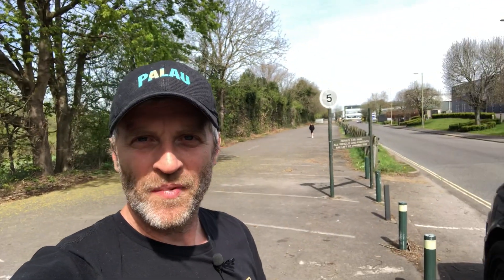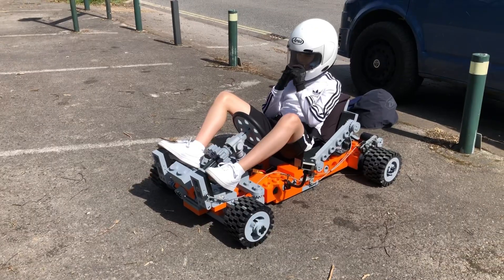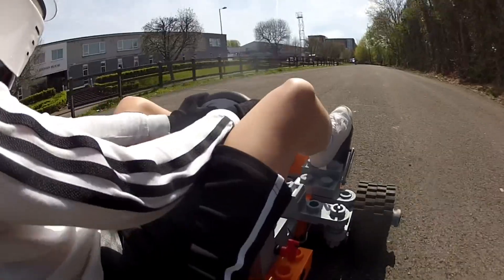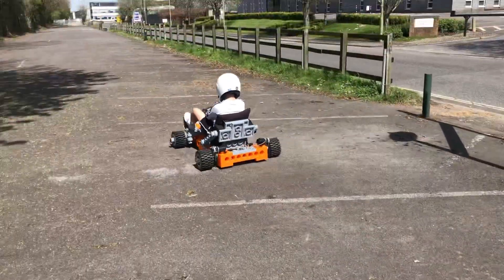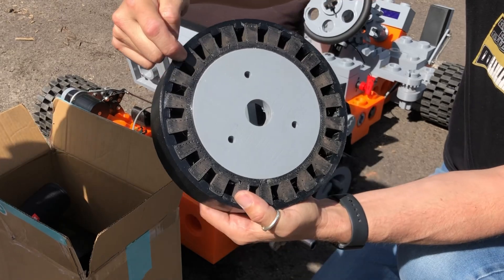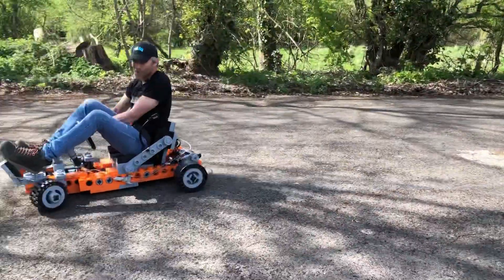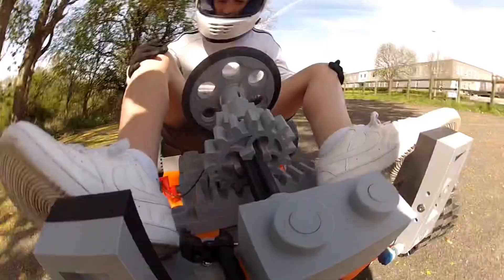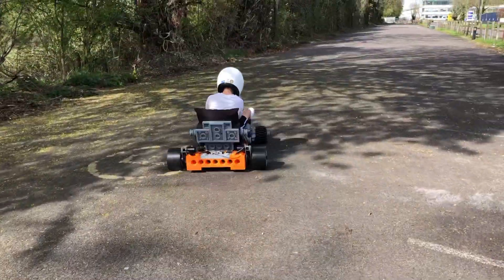XXL 3D Printed Go-Kart - Opposite Lock! | #7 - Mantis Hacks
I finally get to test my split rear axle that I installed in the last XXL Go-Kart video, plus Reuben gets to try the Go-Kart out! We also add some drift rims to the rear wheels to see if the kart will drift! Enjoy!!

Materials used
Black GET
Orange PolyMax GET
Black PC-Max GET

00:00 Introduction
00:58 Reubens First Run
01:34 More Power
02:07 More More Power
02:31 Previous Mods
02:59 New Wheels!
04:00 First Drift Test
04:35 Reubens Turn
05:29 Reubens Reaction
06:02 Wrap Up
06:18 Outro